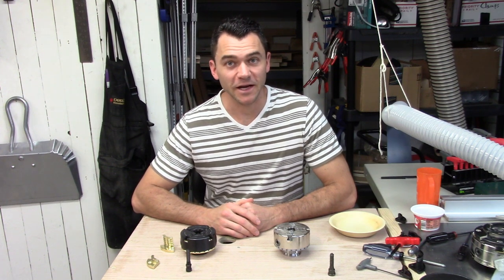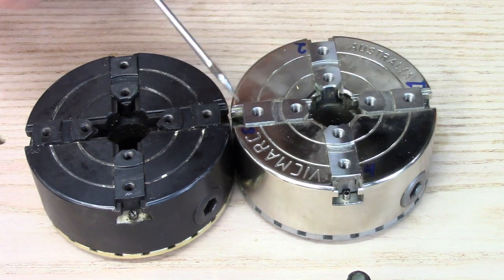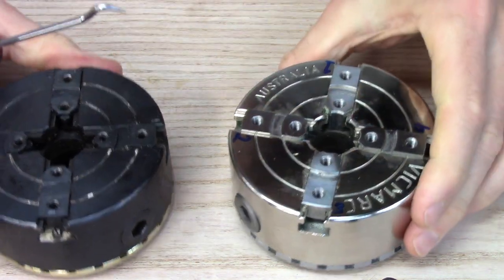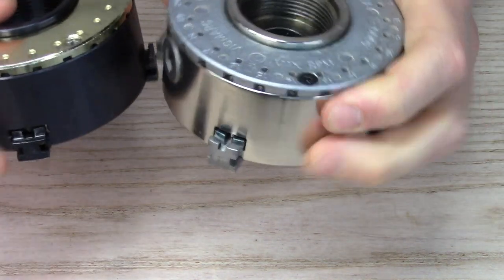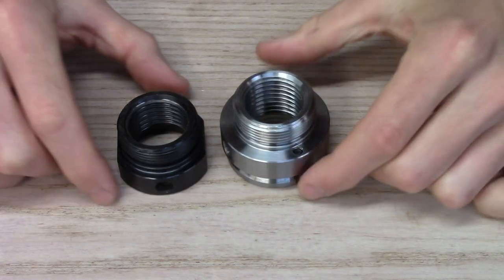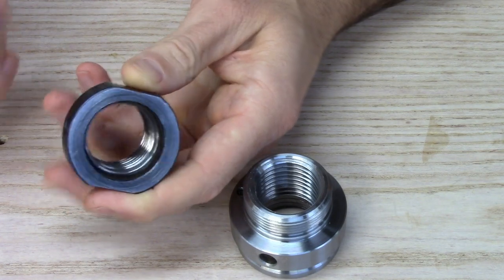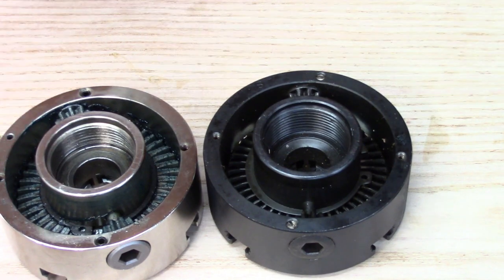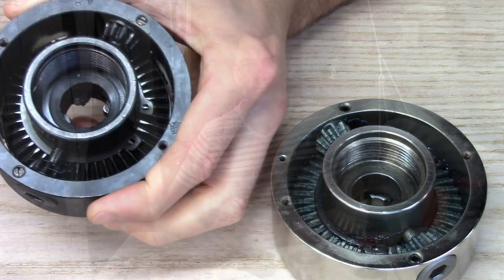Original vs. Clone - Comparing the Vicmarc VM100 & Bulldog 375 Woodturning Chucks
I take a look at these chucks and how they compare in terms of functionality and fit & finish.  Which one should you buy?  Should you save some money or pay a bit more for quality?  I provide some details that I hope will help prospective buyers with that decision.